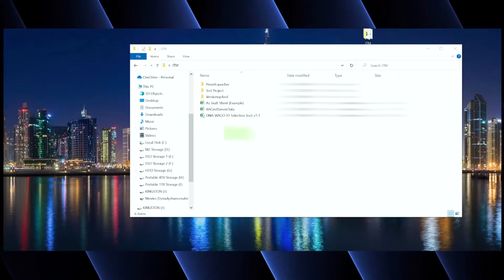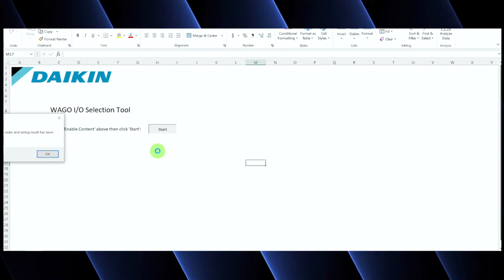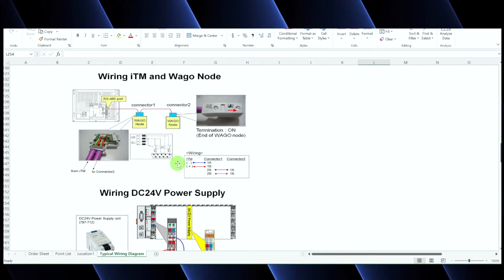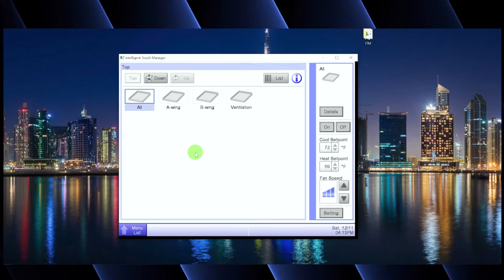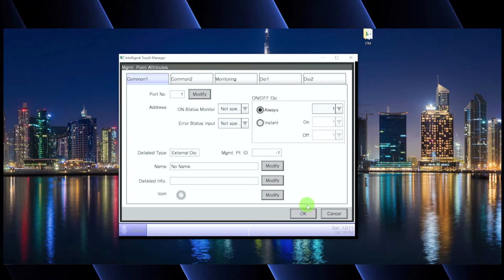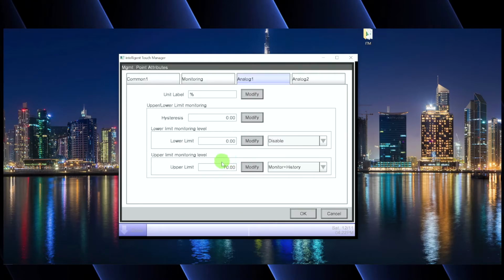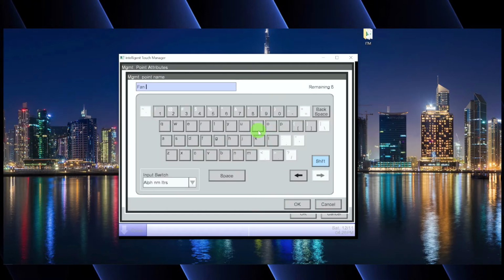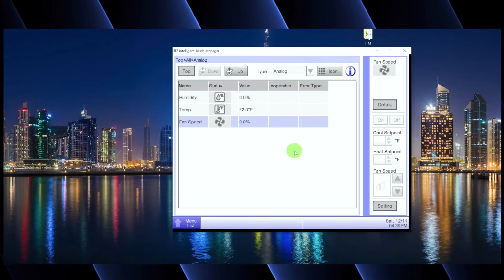Daikin ITM Wago Installation & Setup | Basic Input-Output Module - 12-24-2021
Timestamps:
Wago Setup Prep - Points Creation Wizard @ 00:50
Programming Wago Points into the ITM @ 12:40

In this video we'll be discussing one of the coolest 3rd-party accessories that can directly integrate into the Daikin ITM without additional controls like BACnet required.

The WAGO is a basic input/output module that allows the ITM to monitor and control 3rd-party devices. In this video we'll be discussing how to install and wire the WAGO controller and how to program the points into the Daikin ITM Central Controller.

Note: In this video we are using very rough examples made up on the fly, which  may not be realistic to your applications. The purpose of this video is to show you the setup process more than the actual points themselves being used as the example. My goal is to help you understand the process most of all. I hope this video helps you!

Multiple member tiers are available which all receive exclusive perks and features, plus early access to videos and much more!

I appreciate all your support and hope you find the content helpful!
Thanks for tuning in and watching Inverter Always, I hope you all have an awesome day!